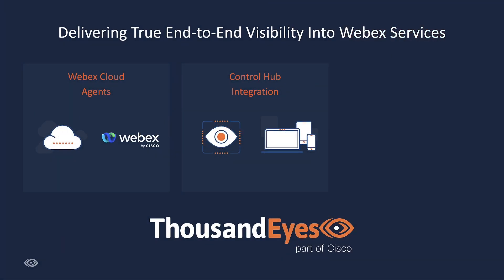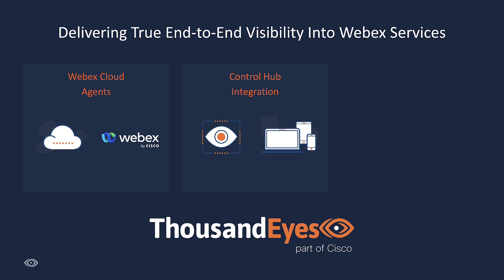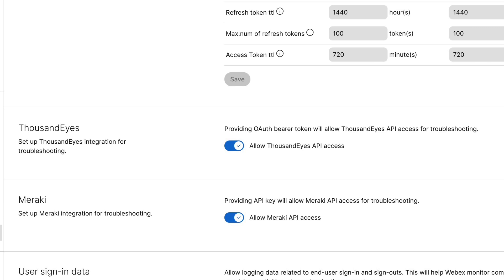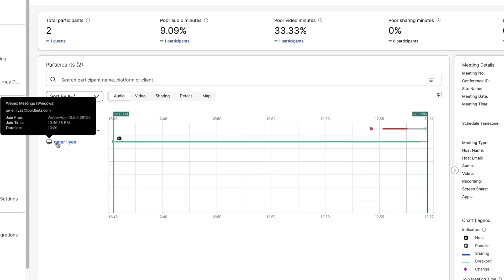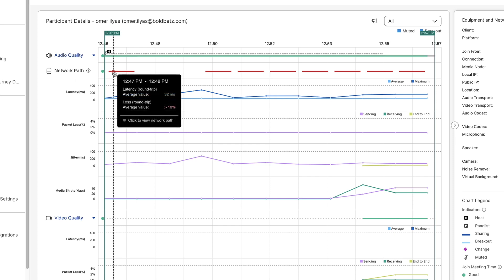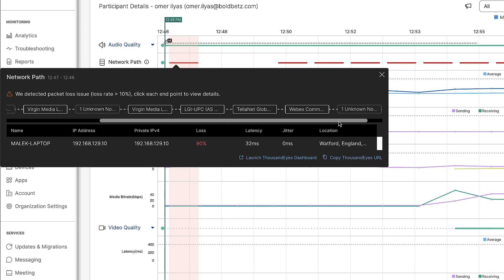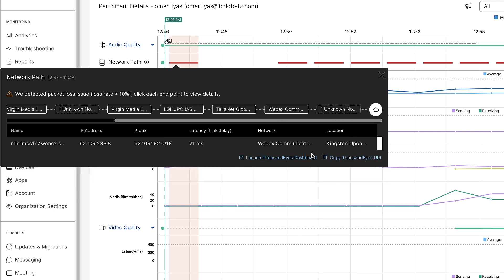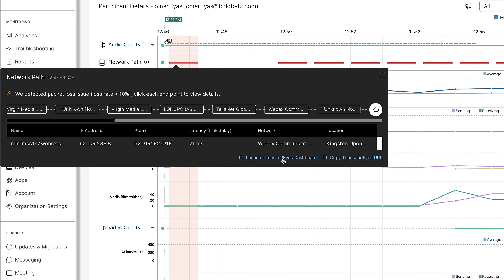Tutorial: ThousandEyes Integrations for Webex Control Hub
Single-pane-of-glass management, enhanced with powerful network data for even greater control? You got it.

Watch this tutorial to learn how the ThousandEyes and Webex Control Hub integration provides comprehensive network metrics and path visualizations alongside Webex meeting statistics. With this visibility, IT teams can efficiently identify whether a device issue stems from the network and pinpoint its origin. The integration also allows IT to easily register and activate devices with ThousandEyes Endpoint Agents.

CHAPTERS
00:00 About ThousandEyes Integrations for Webex Control Hub
00:27 How to Set Up the Integration
00:57 The Integration in Action

ABOUT THOUSANDEYES ENDPOINT AGENTS
ThousandEyes Endpoint Agents are deployed on end user laptop and desktop devices and provide visibility into internal and SaaS application experience, including the health and performance of the underlying local, ISP, and application provider networks. The agents help teams identify the fault domain and take the right steps to fix any issues, combining page load performance data from employee browsers with monitoring of wireless and wired networks, gateways, proxies, VPNs, your WAN, and the Internet.

ABOUT WEBEX CONTROL HUB
Webex Control Hub is the unified administration portal for the Webex collaboration suite. Control Hub provides a scalable admin experience, allowing IT administrators to securely deploy and manage the Webex Suite of products.

For more information about ThousandEyes Integrations for Webex Control Hub, read the blog

And to learn more about all the ways ThousandEyes delivers true end-to-end visibility into Webex services, check out the full series below: